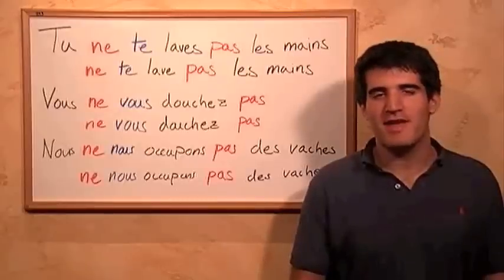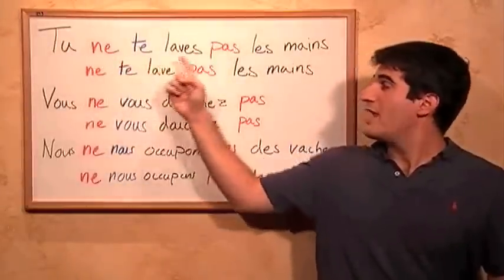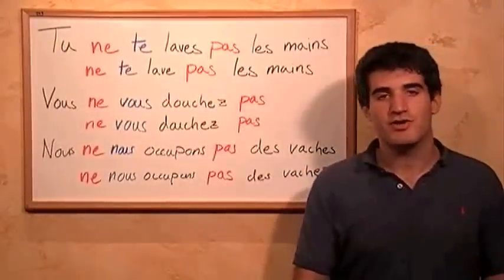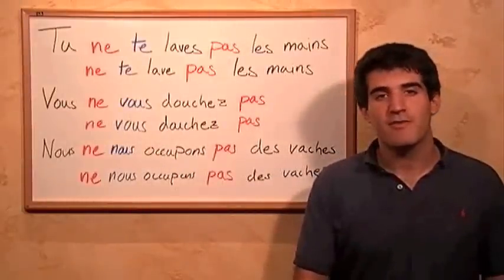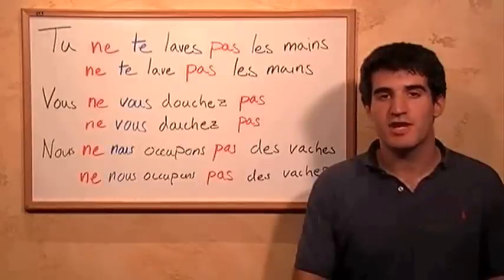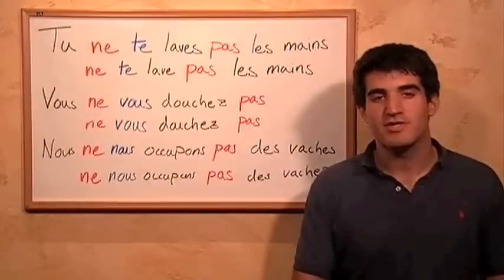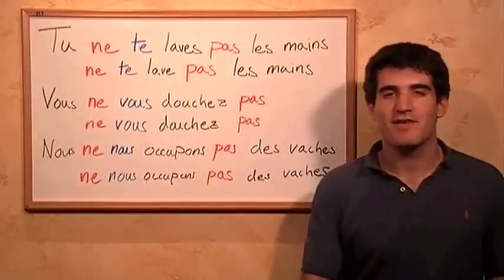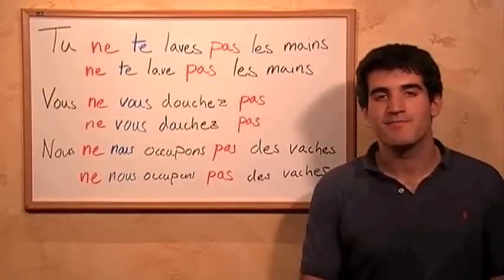Negative Imperative With Reflexive Verbs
Main Point:

To use reflexive verbs in the negative imperative the reflexive pronoun comes after ne and before the verb, NOT after the verb as in the affirmative imperative.
These sentences therefore look exactly like indicative sentences (statements: not commands) without the subject.